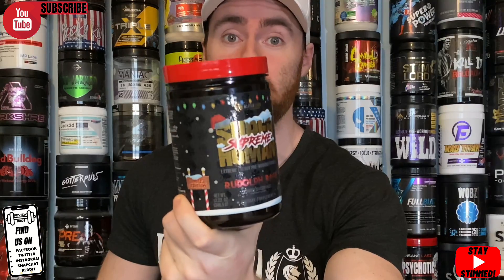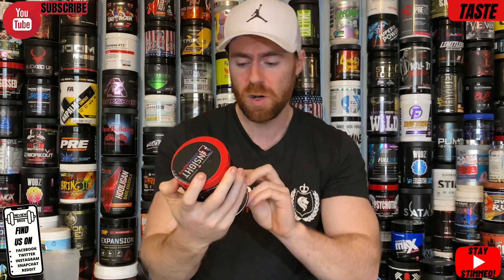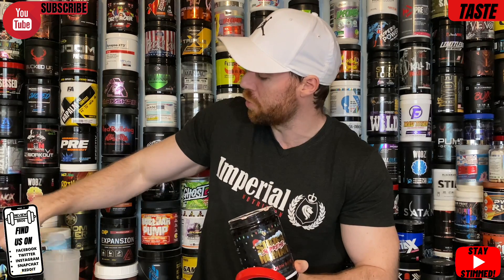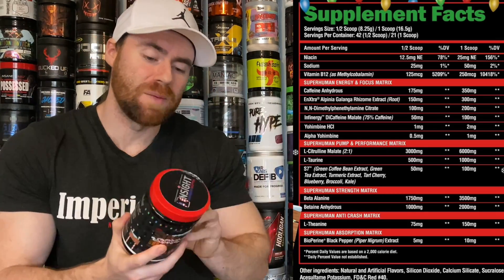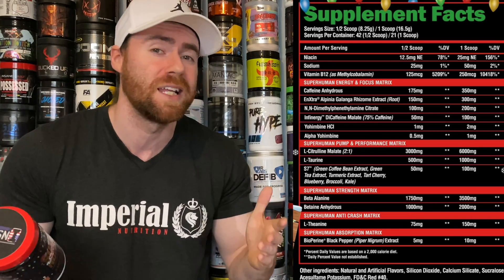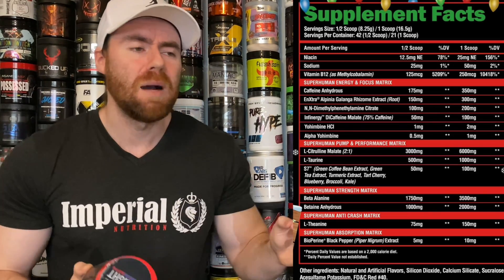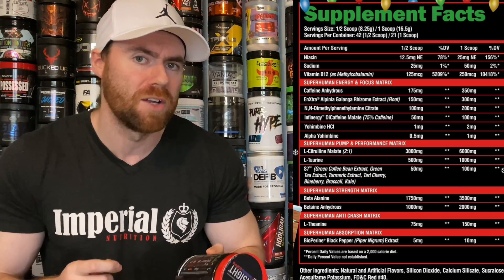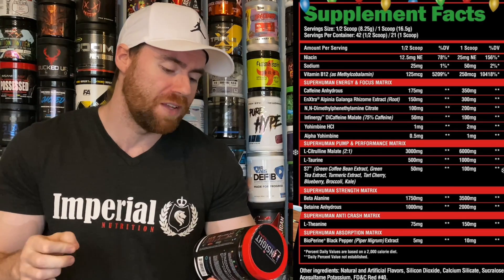STUPIDLY GOOD | SUPERHUMAN EXTREME SUPREME CHRISTMAS LIMITED EDITION PRE WORKOUT REVIEW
💡 ⬇️ Featured ⬇️ 💡

⤵️⤵️⤵️⤵️JOIN LINK⤵️⤵️⤵️⤵️

Today we review SUPERHUMAN SUPREME RUDOLF RAGE CHRISTMAS LIMITED EDITION BY ALPHA LION and give you our honest thoughts on everything about the product - Taste, Mixability, Label, Effects and summarise it with our Final Verict❗️